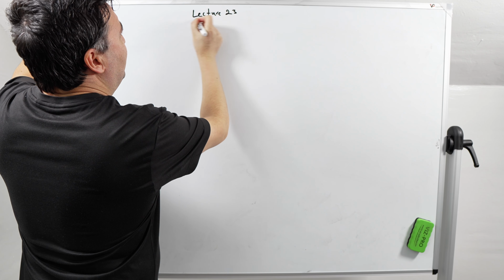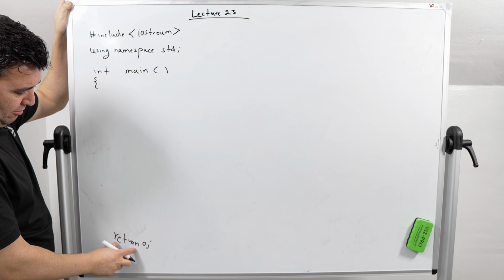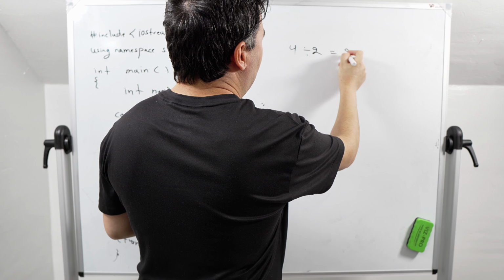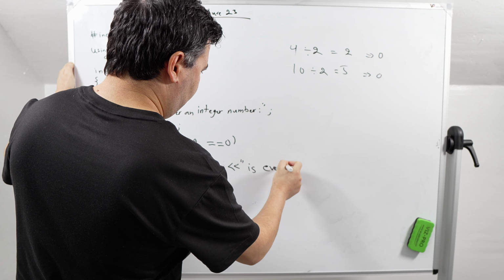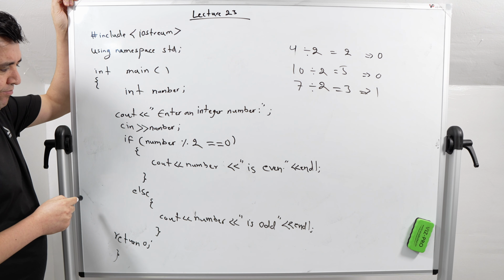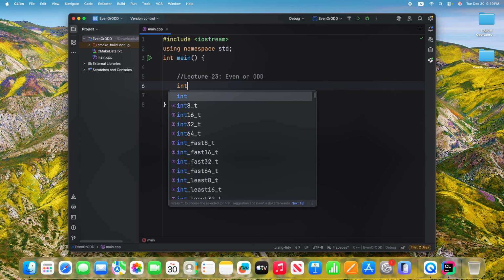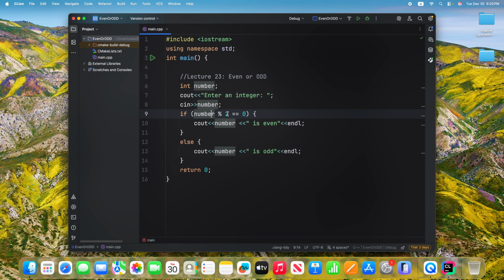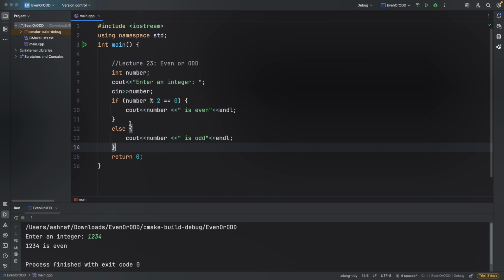C++ Lecture 23: How to Check Even and Odd Number in C++ | Simple Program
In this video, you will learn how to write a C++ program to check whether a number is even or odd.
This program takes a number as input from the user and uses conditional statements (if–else) and the modulus operator (%) to determine whether the number is even or odd.
This lecture is perfect for beginners and students who are learning C++ basics, operators, and conditional logic.
🔹 Topics Covered:
✔ Even and odd number logic
✔ Modulus operator (%) in C++
✔ Complete working example
📌 This lecture is part of my C++ Programming Full Course.